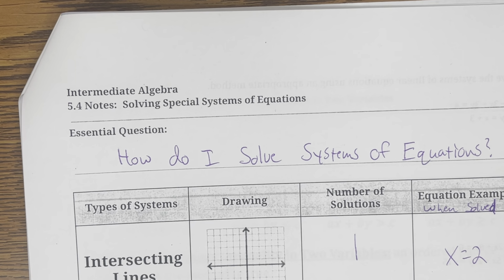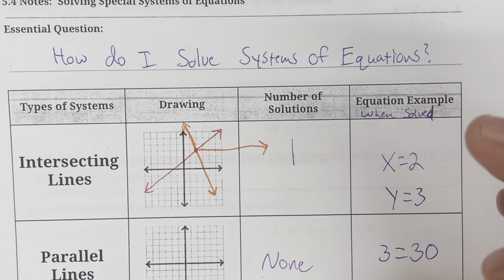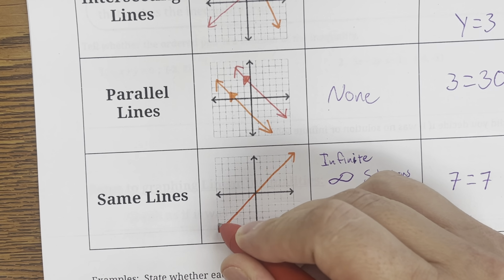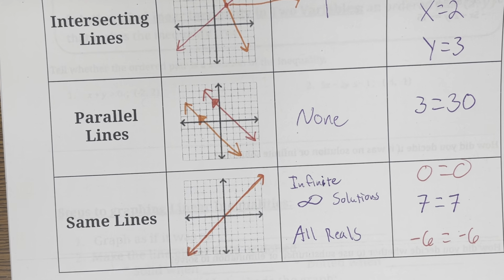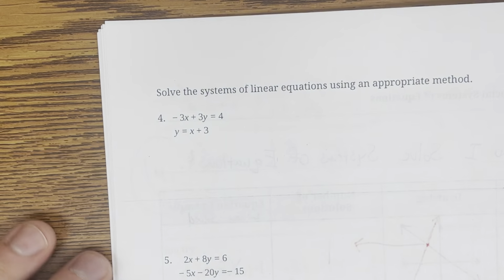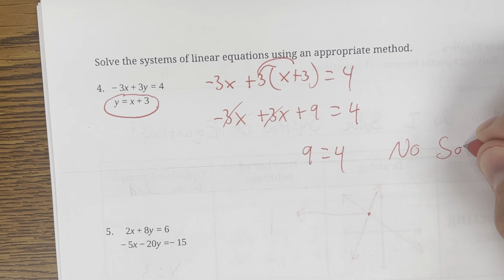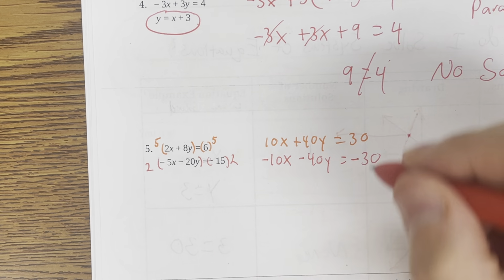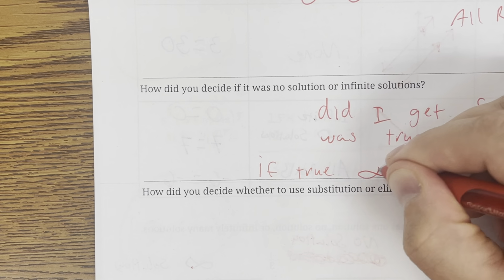5.4 Solving Special Systems of Equations